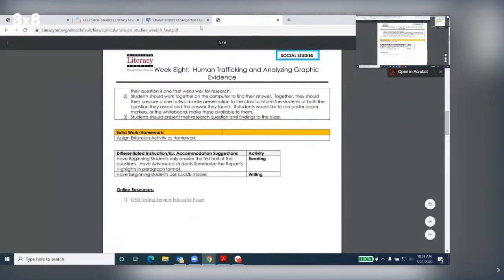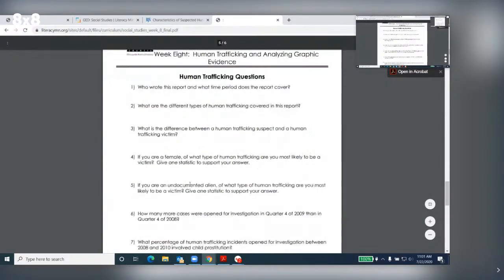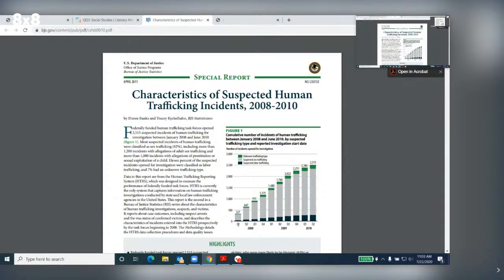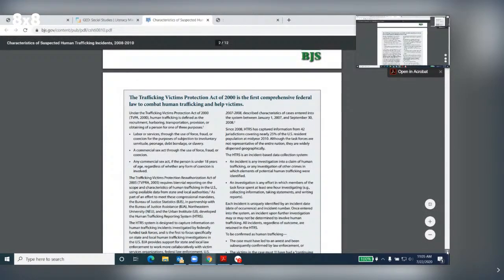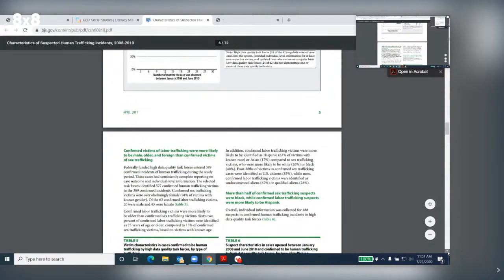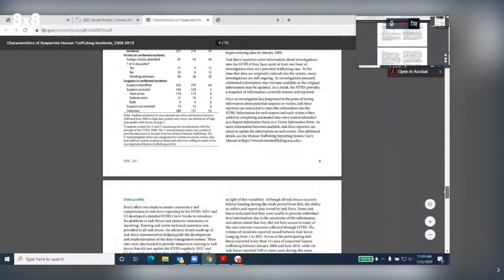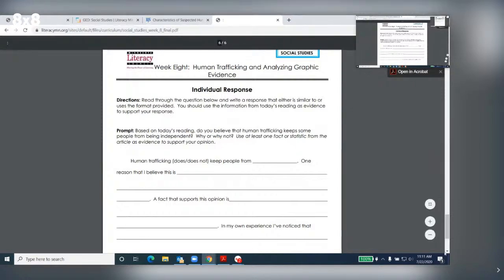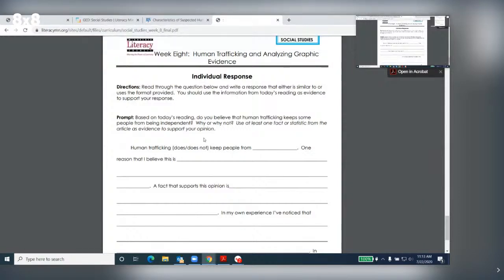patrick k Live Stream